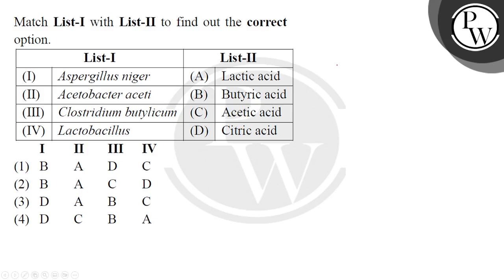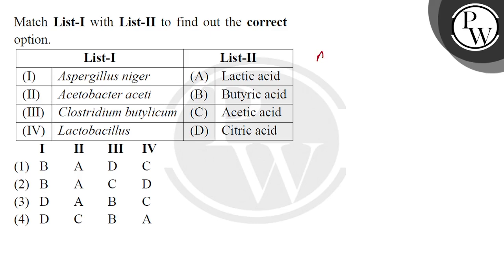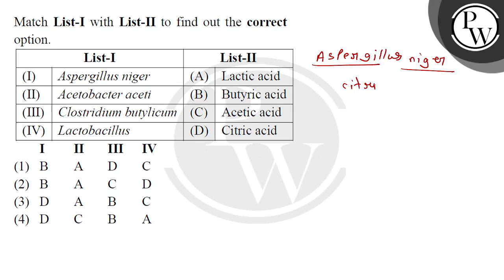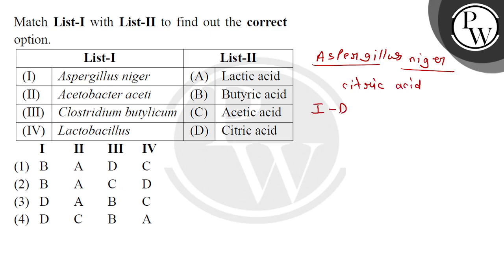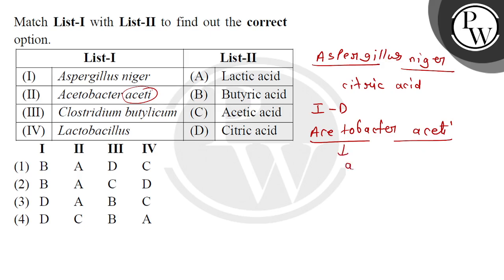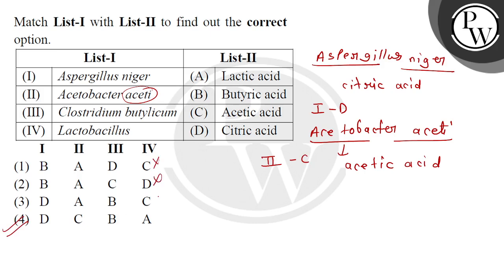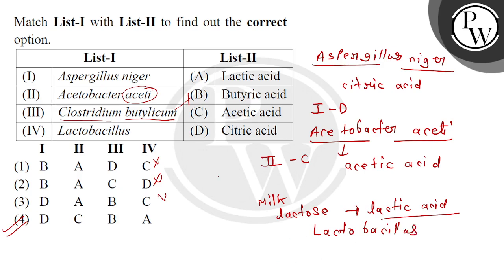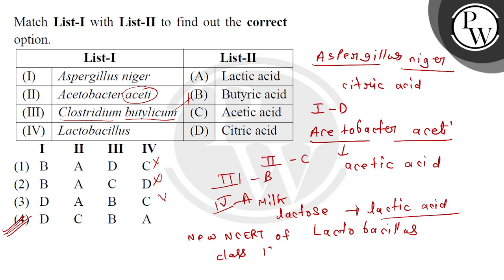Match List-I with List-II to find out the correct option. List-I List-II (i) Aspergi....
Match List-I with List-II to find out the correct option.

List-I

List-II

(i)

Aspergillus niger

(a)

Lactic acid

(ii)

Acetobacter aceti

(b)

Butyric acid

(iii)

Clostridium butylicum

Acetic acid

(iv)

Lactobacillus

(d)

Citric acid